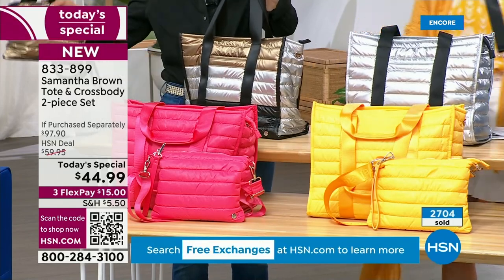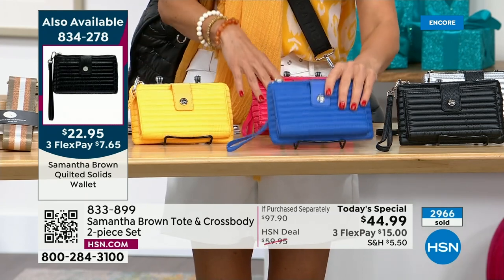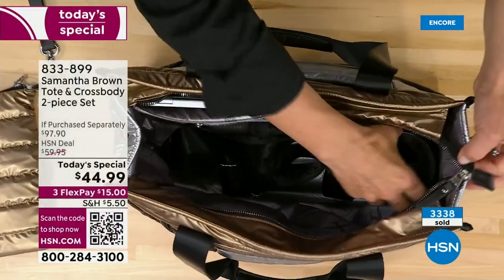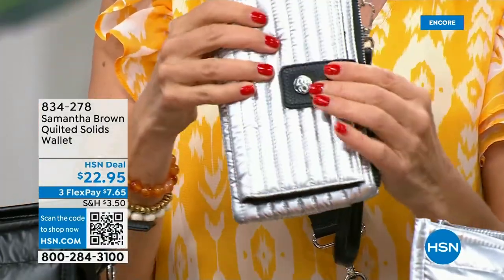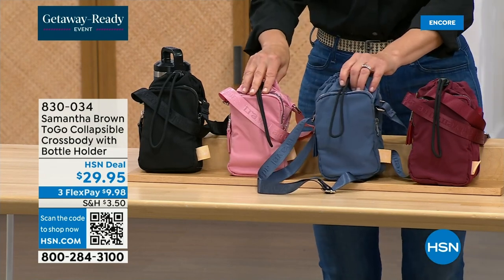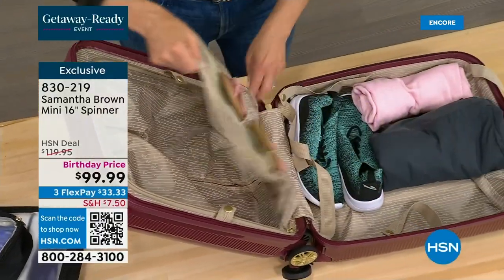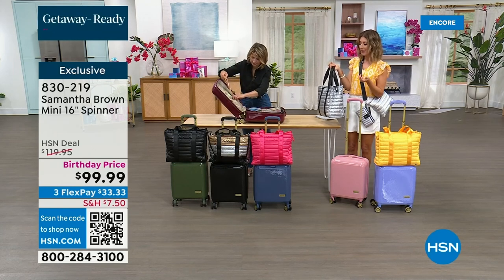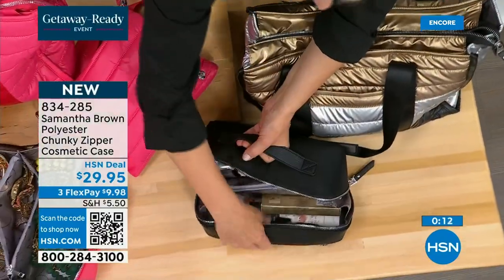HSN | Samantha Brown Luggage Collection 12th Anniversary 07.06.2023 - 03 AM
Celebrate 12 years of must-have travel solutions with Samatha Brown.